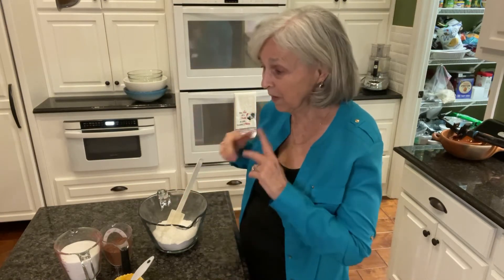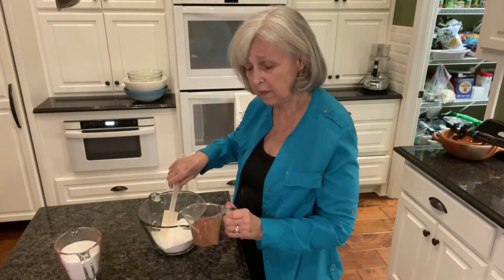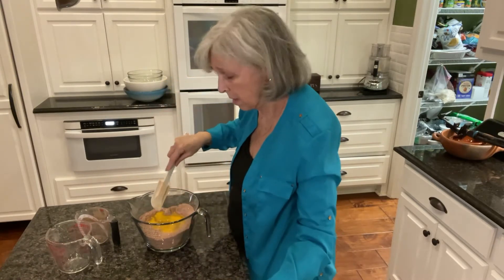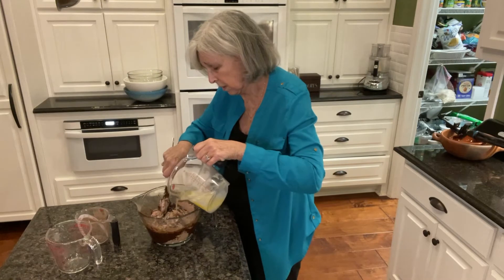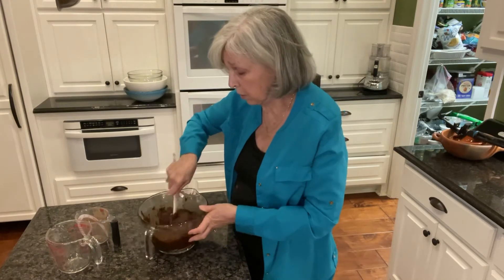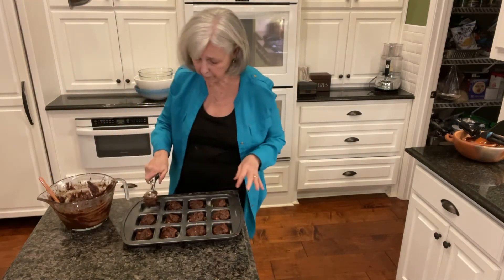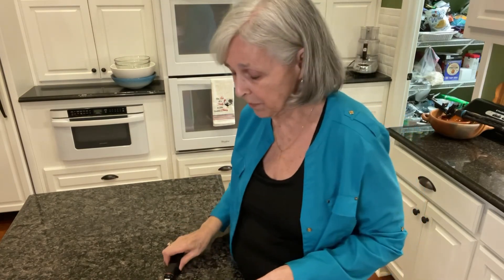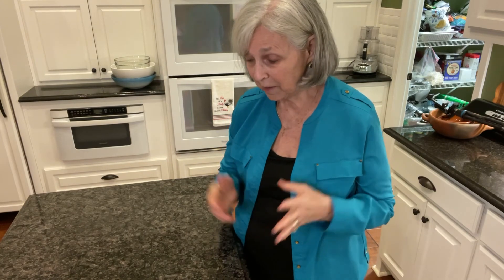FUN & FABULOUS Brownies!!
Homemade brownies that can be made quickly from items in your pantry! Great to whip up when you don’t have any boxes of brownie mix on hand.